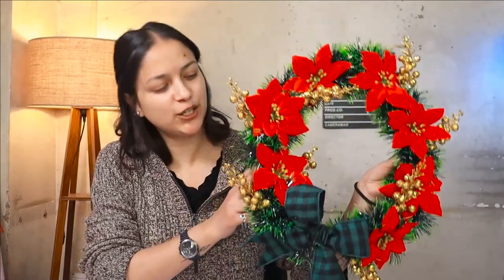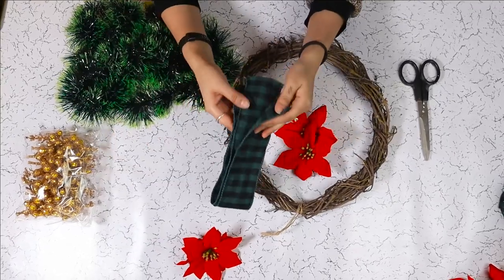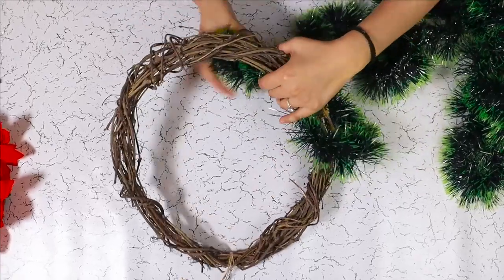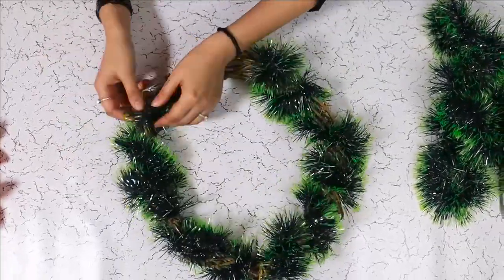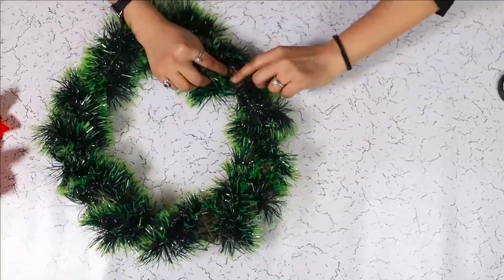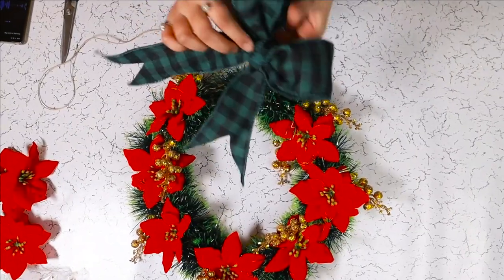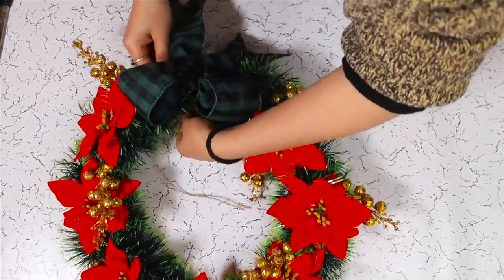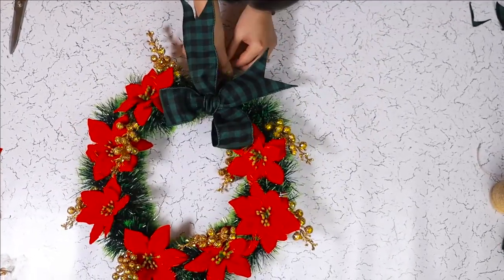DIY Christmas Poinsettia Wreath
Let's put the Grinch in the holiday mood with an easy DIY Christmas poinsettia wreath. This beginner-friendly Christmas poinsettia wreath tutorial is easy, affordable, and effortless. It is also dotted with the classic holiday palette of green, red, and gold. All you need for this craft is a grapevine wreath base, faux green garland, red velvet poinsettia, green plaid ribbon, and golden berries.

Materials Used:
Step 1: Wrap the garland around the wreath base 0:24
Step 2: Insert securely poinsettia flowers in gaps of the vine 1:13
Step 3: Tuck in golden berries wherever fits 2:47
Step 4: Make a festive bow with plaid ribbon 3:26
Step 5: Display the wreath 5:32

Purchase link:
1: Faux green garland
2: Red velvet poinsettia with longer stems
3: Green plaid ribbon
4: Golden berries
Christmas garland
Christmas flowers
Christmas wreath ideas
xmas garland
Christmas wreath
Christmas reef
holiday wreath
wreath decorating ideas
Christmas reef ideas
reef for Christmas
xmas  reef for Christmas
Christmas 2023
How to make Poinsettia wreath for Christmas
Christmas 2023 wreath tutorial
Basic Wreath for Christmas
Last minute Christmas wreath
Easy Christmas Wreath
Christmas wreath making

Camera: Canon EOS 200D II
Lens: Canon EF-S 18-55mm f/3.5-5.6 IS II Standard Zoom Lens